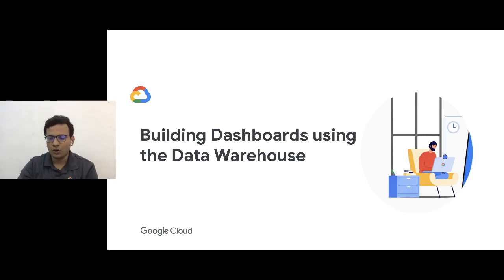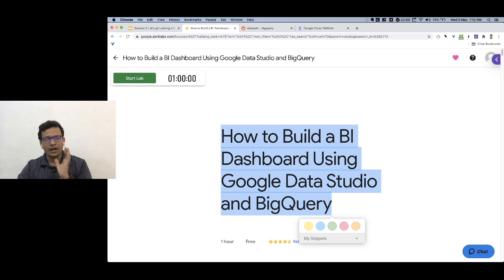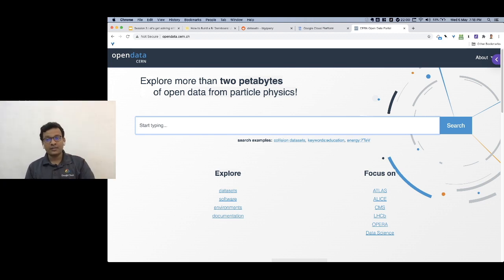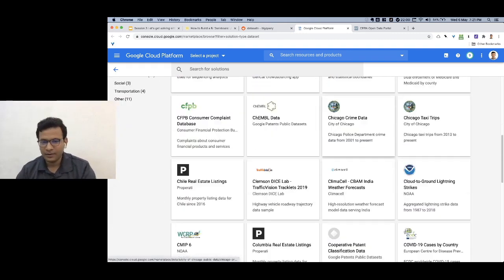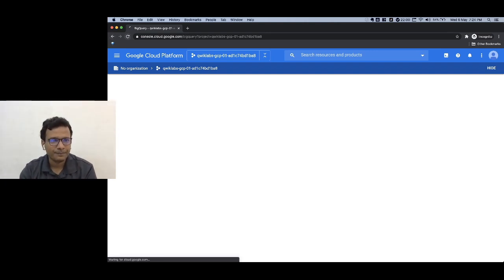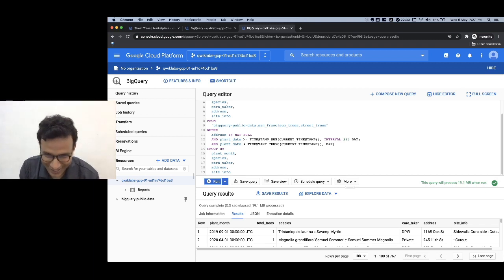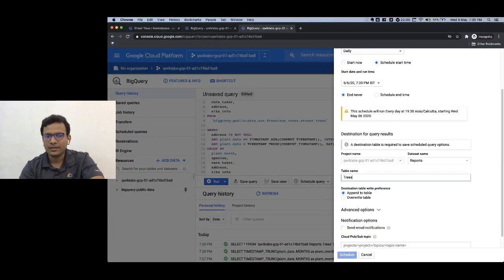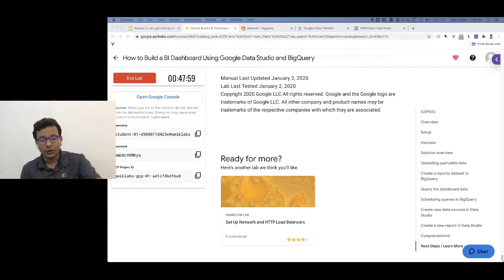[Overview] Episode 3: Building Dashboards using Data Warehouse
For as long as businessIntelligence (BI) has been around, visualization tools have played an important role in helping analysts and decision-makers quickly get insights from data. In this session you'll learn how to build a BI dashboard with DataStudio as the front end, powered by BigQuery on the back end. It assumes some familiarity with those products
Qwiklabs lab: How to Build a BI Dashboard Using Google Data Studio and BigQuery
Livestream date: 16 May 2020

- The offer to claim 1-month free on Qwiklabs will expire on 15 August 2020